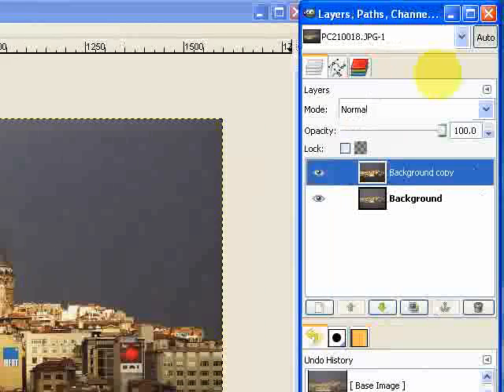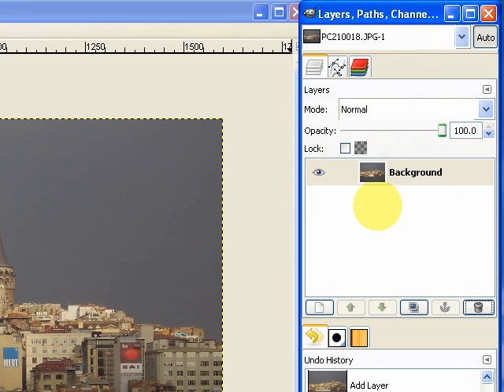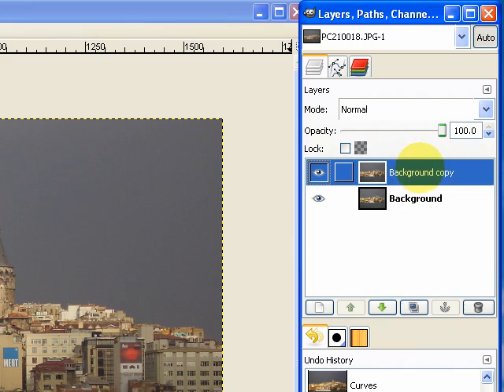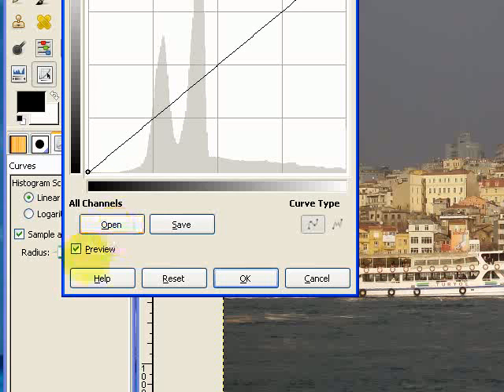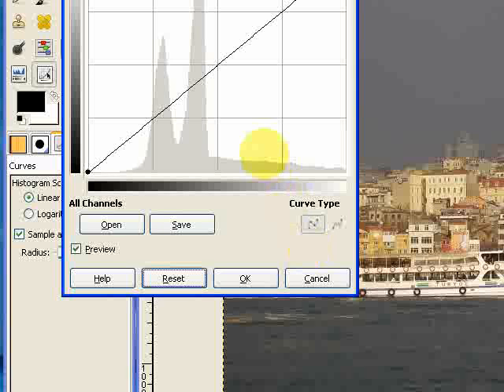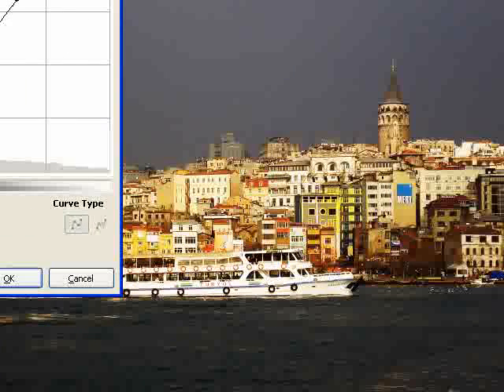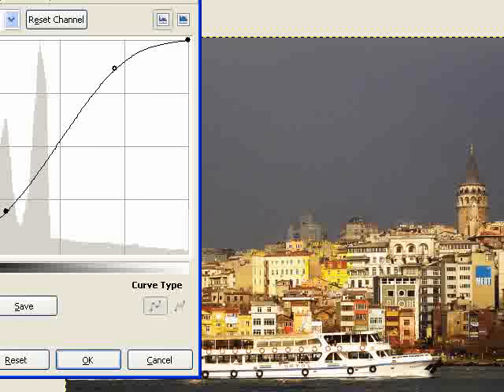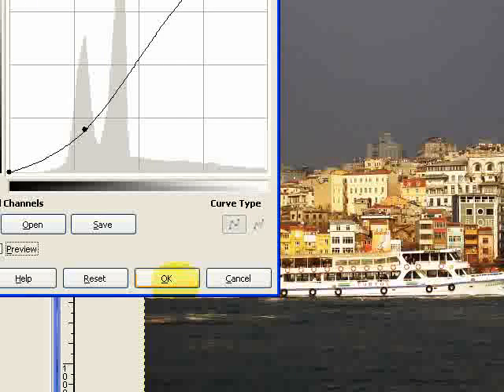GIMP Tutorial: Using Curves to Improve Contrast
A tutorial for using the most useful and powerful colour/contrast tool in the GIMP!

Don't leave home without it!